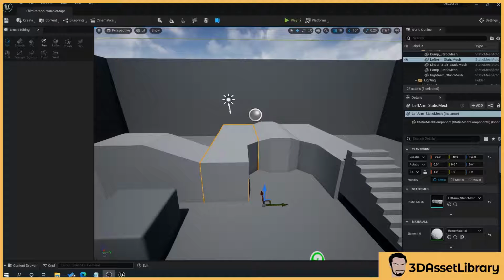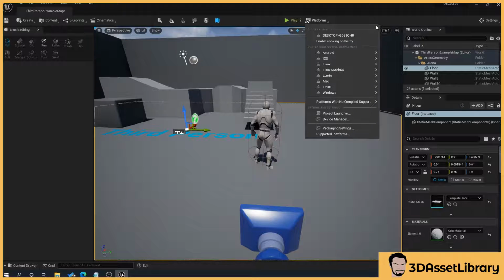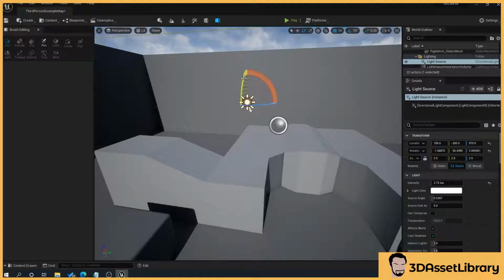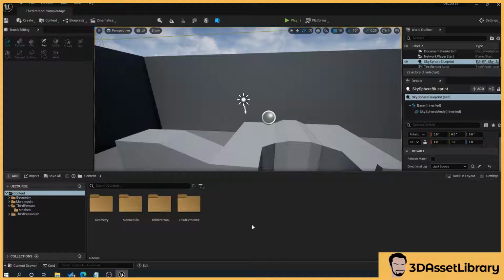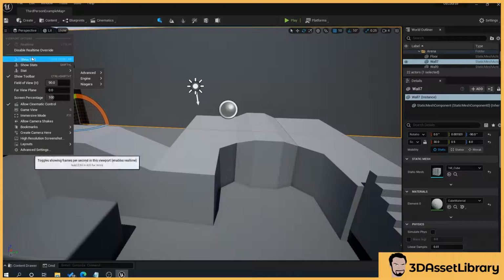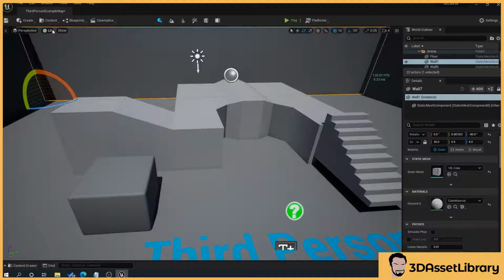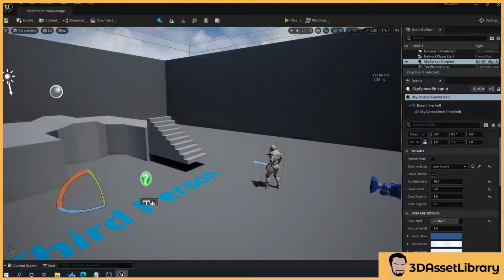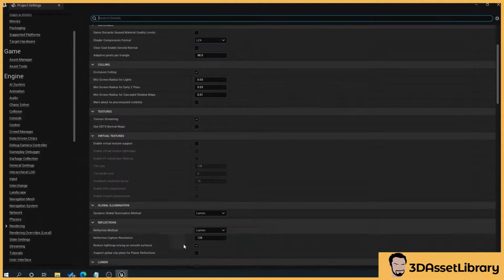Creating A Simple Scene In Unreal Engine 5 - The User Interface: Part 2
Taking a look at the interface in unreal engine 5

I have created this simple course to help guide people in learning unreal engine 5. I have tried to design this in such a way its clean, simple and to the point without loads of filler content.

Timestamps

00:00 - Intro
00:17 - Play Button
01:06 - Platforms Button
01:24 - World Outliner Panel
02:00 - Details Panel
02:56 - Content Browser
04:06 - Other Buttons